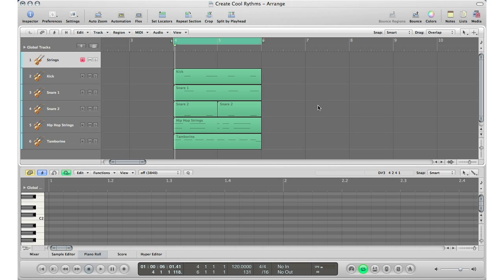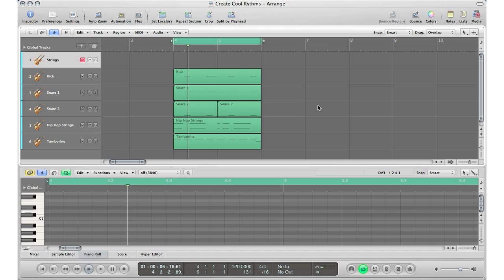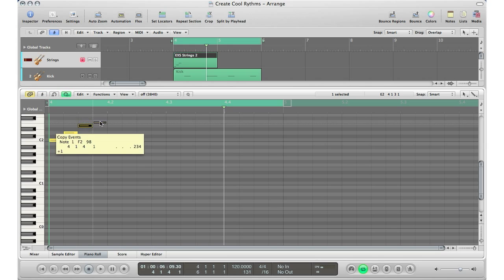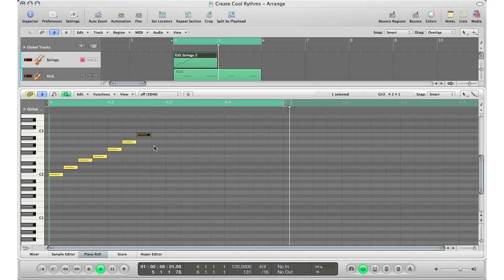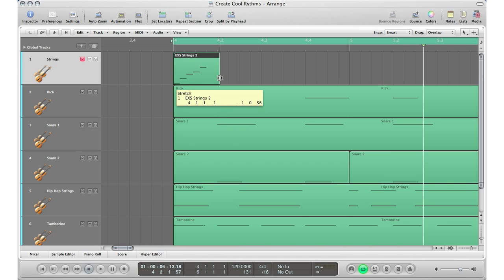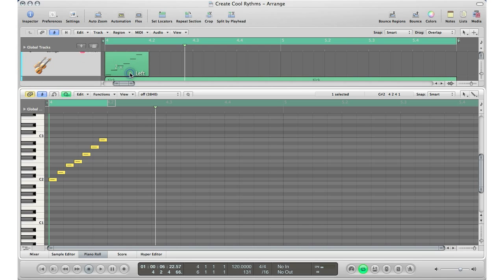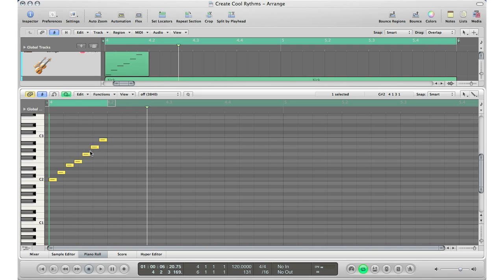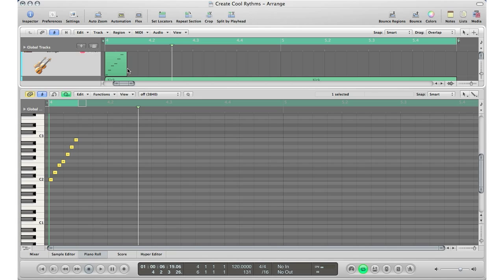Create Cool Unusual Rhythms In Logic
Hey everyone,

Here is a quick tutorial showing you how to create cool ryhthyms in logic by changing the length of your midi regions.